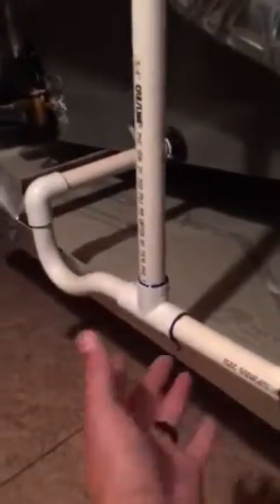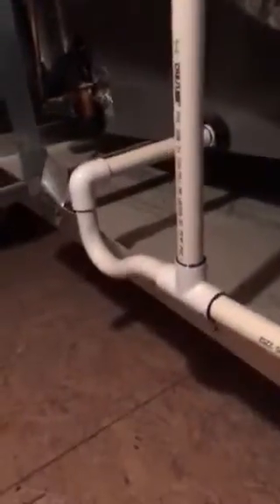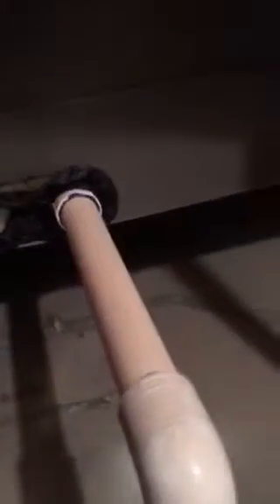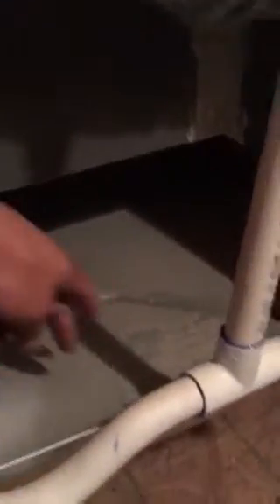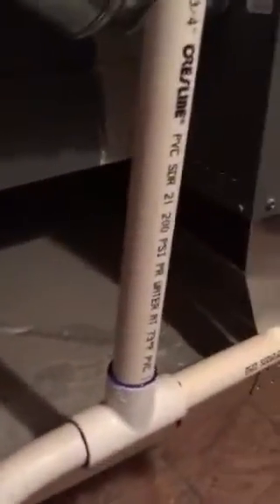HHC - How to protect yourself against water damage from your AC unit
Protect yourself against water damage to your home caused by your air-conditioning system